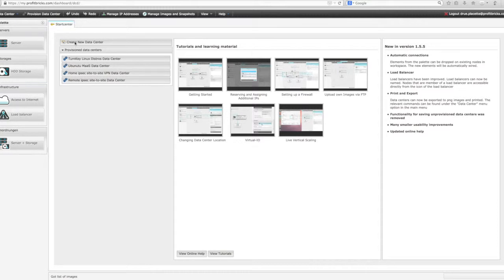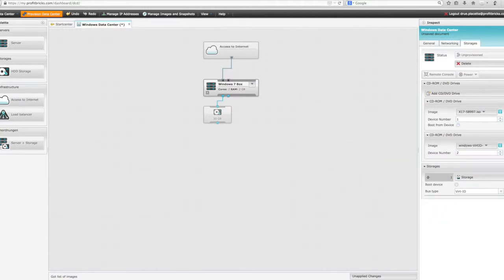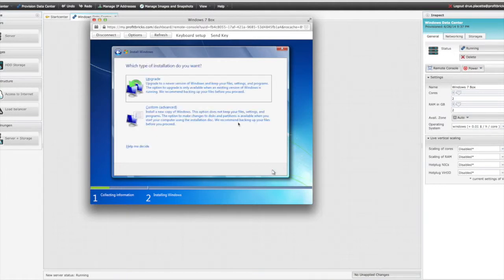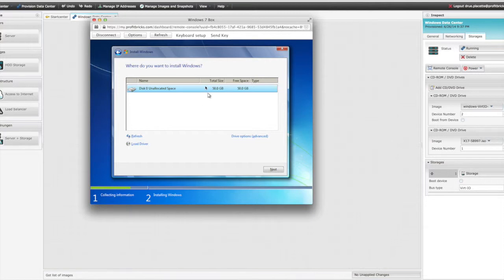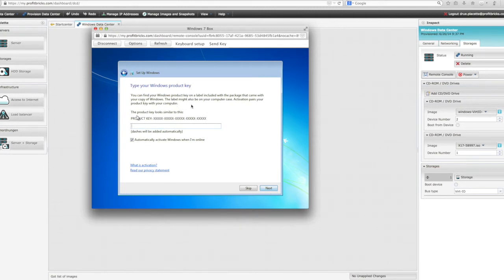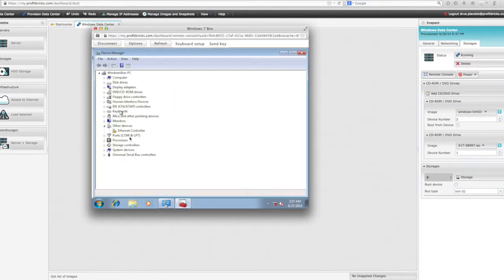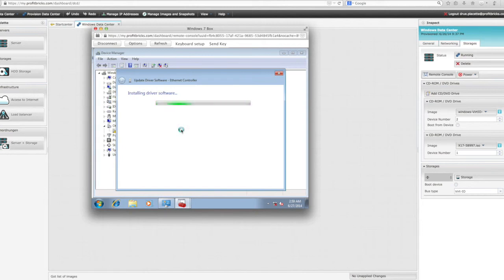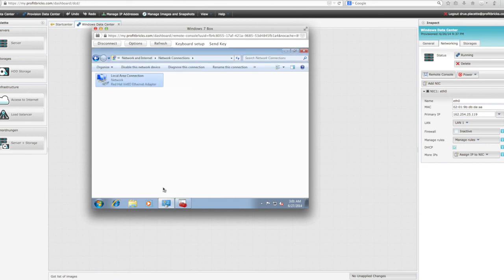Custom installion of Windows OS and installing Windows Virtual NIC Drivers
This video is about Custom installion of Windows OS and installing Windows Virtual NIC Drivers